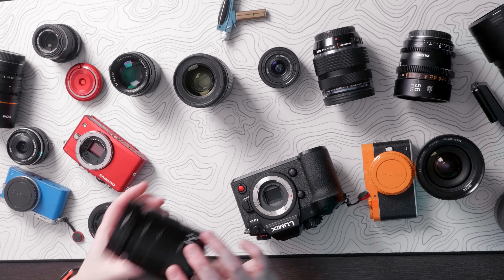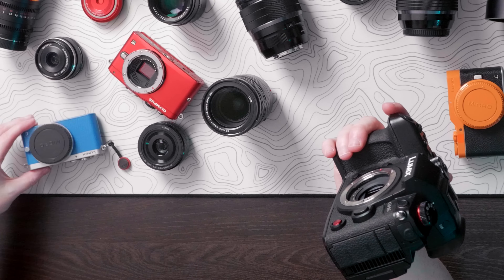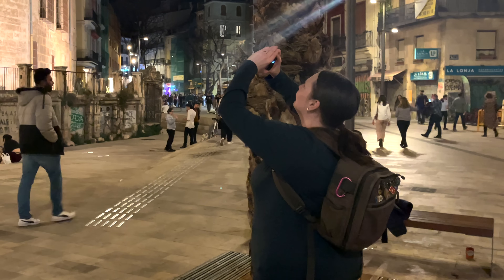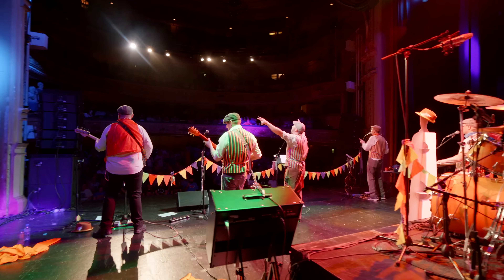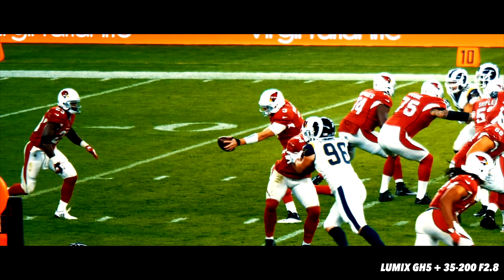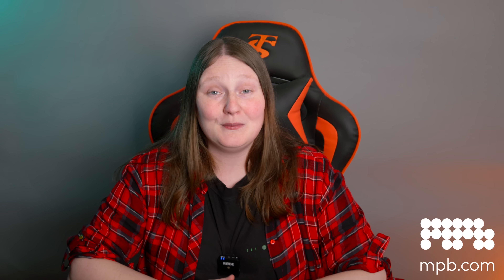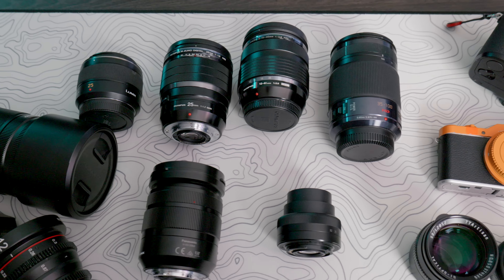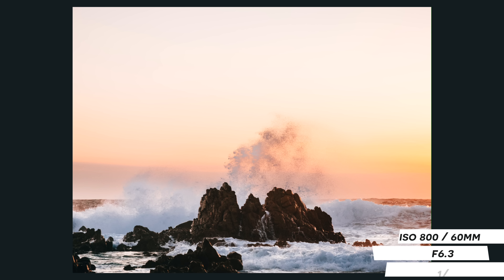Why Micro Four Thirds is still AWESOME in 2023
Micro four thirds is still fantastic in so many ways, even in 2023. It still more than holds its own and has some really innovative and unique features.

★ Check out MPB here and see if you can grab a bargain!

MPB UK
MPB US
MPB EU

Timestamps:

00:00 hello
00:14 lens choices
01:12 as big or as small as you like
03:50 aspect ratio
04:20 longer focal lengths
05:04 more tech for your money
06:00 sponsor bargain hunting
07:06 controversial!!
07:43 unicorn lenses
08:12 hybrid shooters